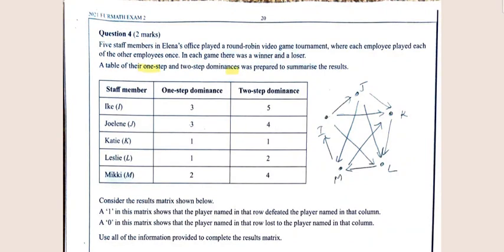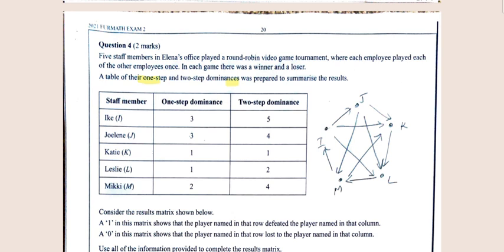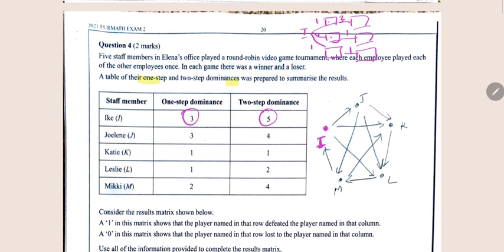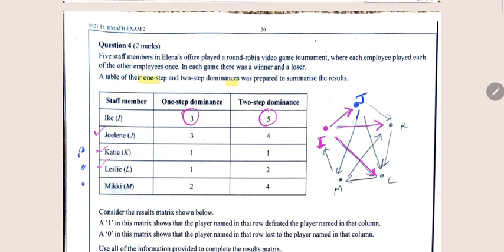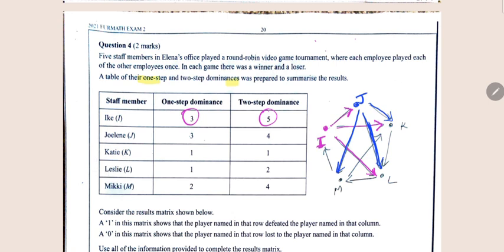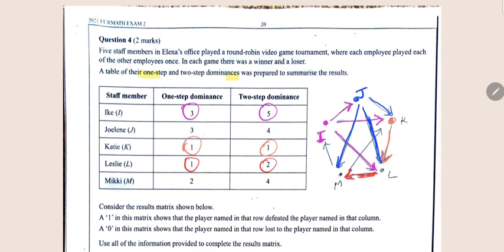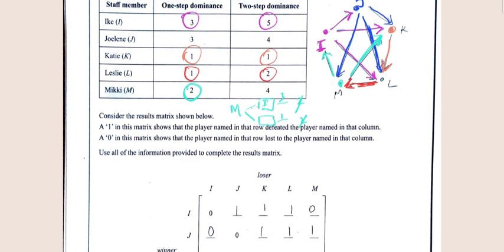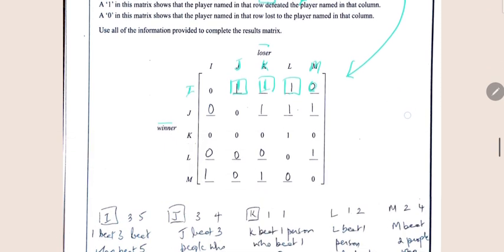One and Two step dominance table leading to a network-2021 Matrices qn.4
00:00 Question 4 Overview: Understanding the one-step and two-step dominance tables
00:39 The Hurdle: Choosing a starting point (High-value dominance strategy)
00:51 Analyzing Ike (I): Identifying the 3-to-5 dominance relationship
01:32 The Hurdle: Testing combinations for one-step vs. two-step links
02:09 Identifying Jolene (J), Katie (K), and Leslie (L) as direct targets
02:46 Jolene’s Dominance: Mapping her three direct wins (Mickey, Katie, Leslie)
03:41 Katie’s Dominance: Finding the link to Leslie based on the two-step table
04:20 Leslie’s Dominance: Identifying Mickey as her one-step win
05:08 The Hurdle: Determining Mickey’s influence on the overall network
06:33 Final Step: Translating the completed network back into the matrix
06:52 Verifying the results for Ike (I) vs. K, J, and M
07:22 The Hurdle: Documenting the logic for clear exam responses